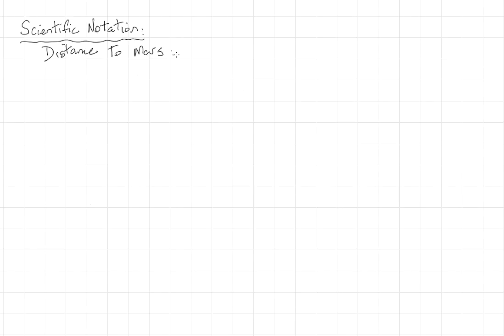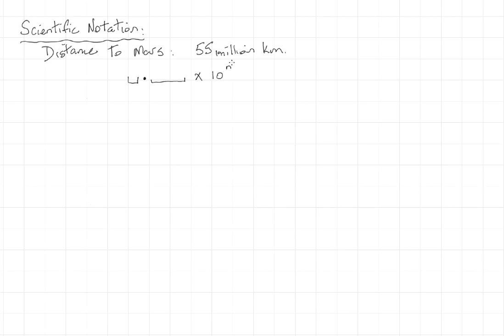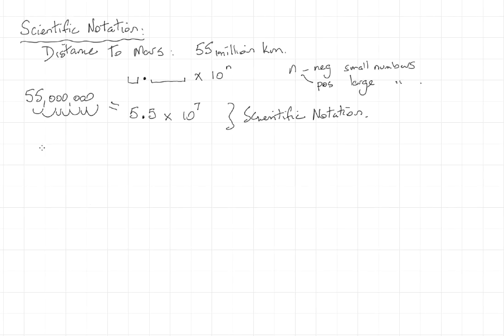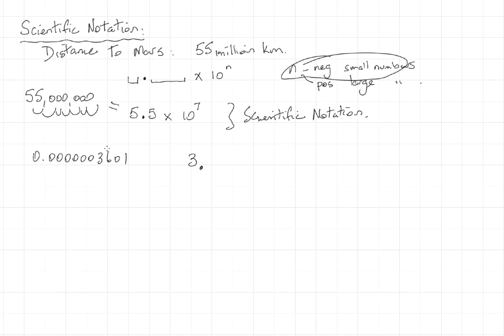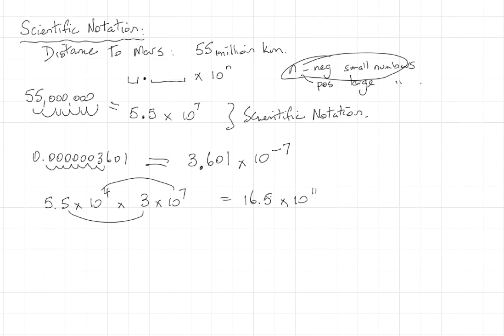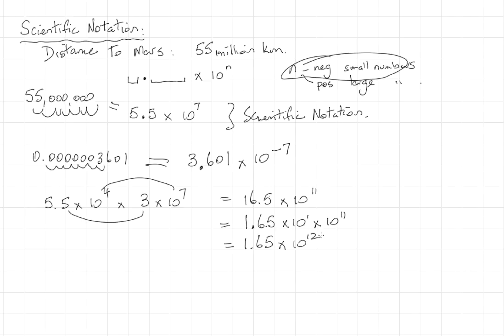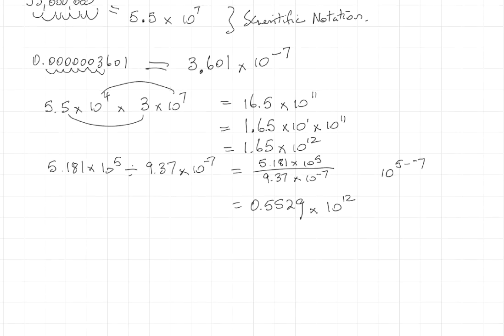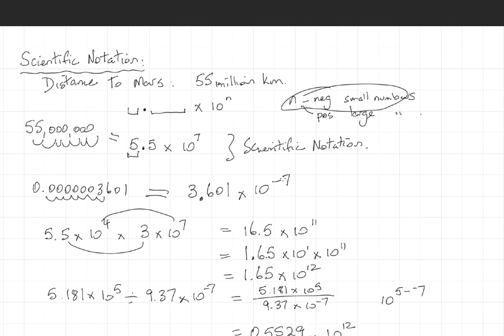1.3.8 Scientific notation